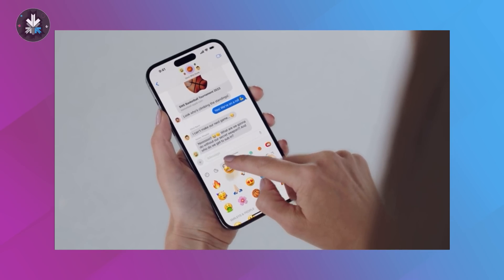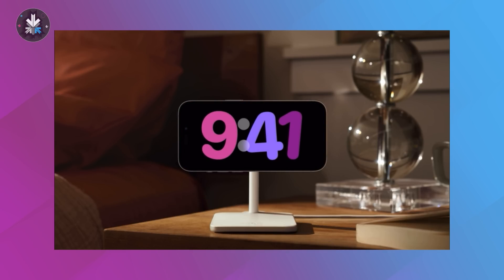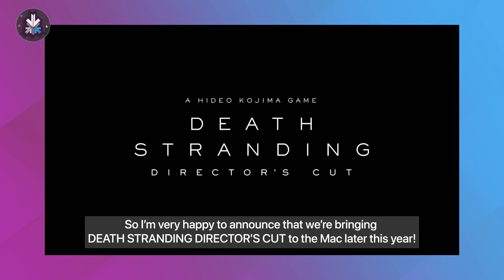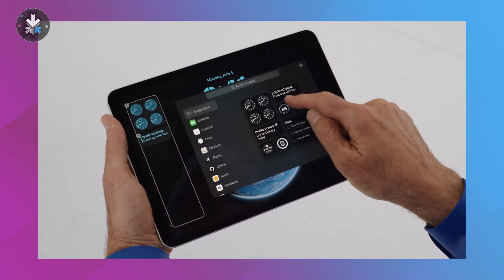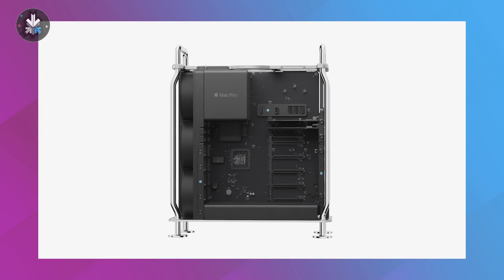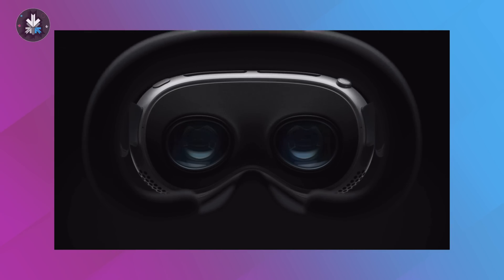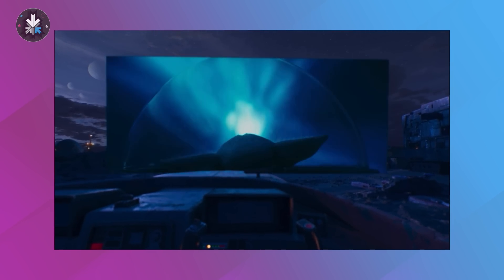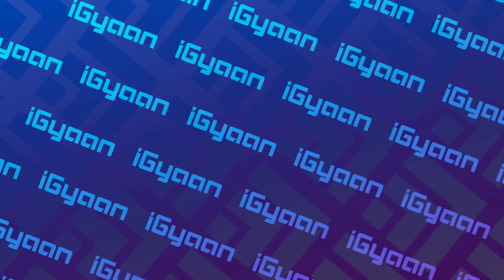Apple VisionPro , MacBook Air 15 plus More at WWDC23!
Sub To @igyaan

Round up of all the announcements at WWDC23 including iOS, iPadOS, MacOS and WatchOS. Including Hardware launches and new MacBook Air 15 inch and the VisionPro Headset.

iGyaan 2023